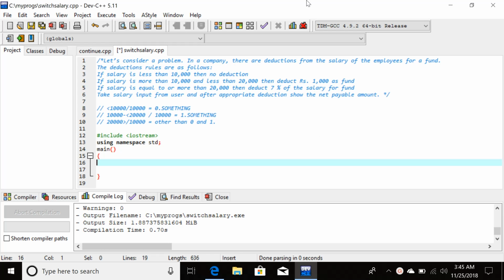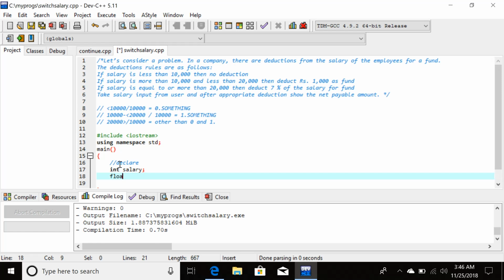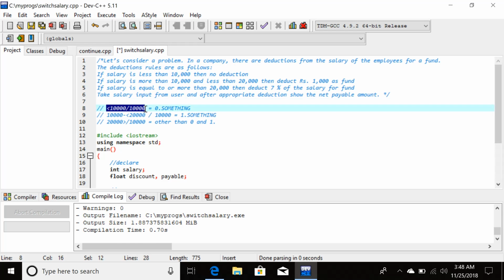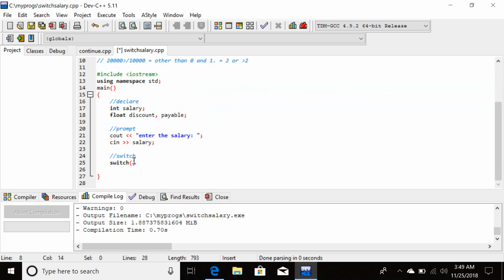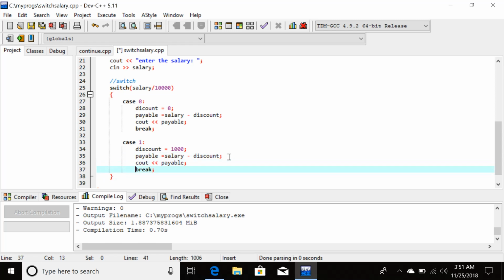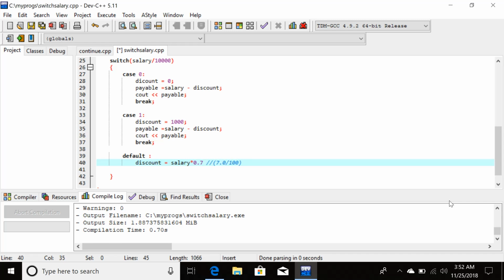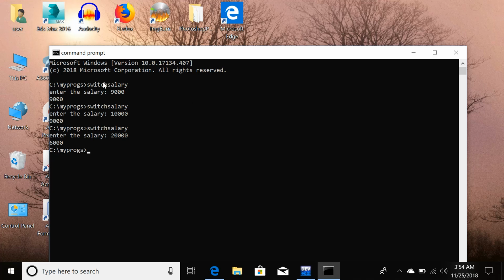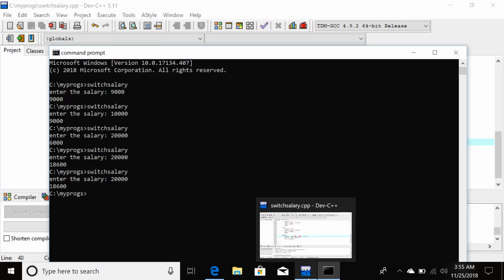29 example of switch salary